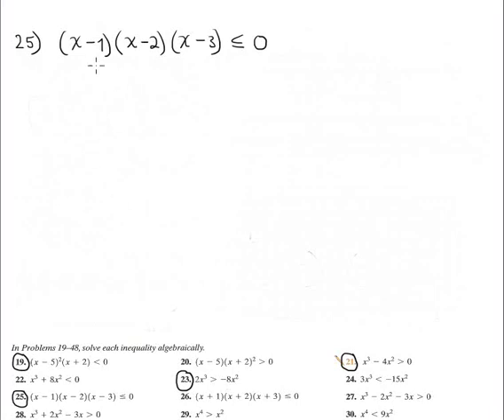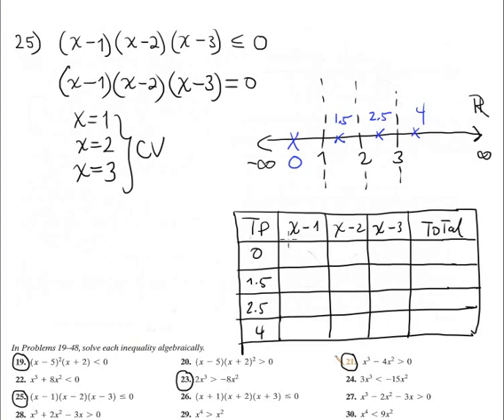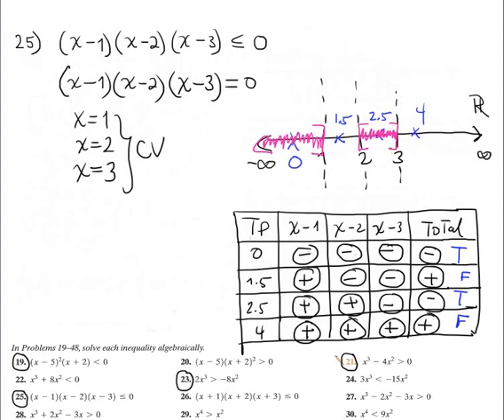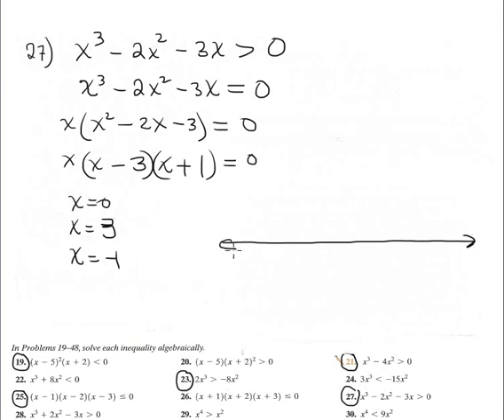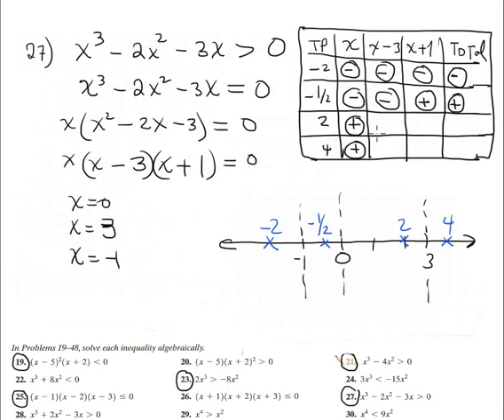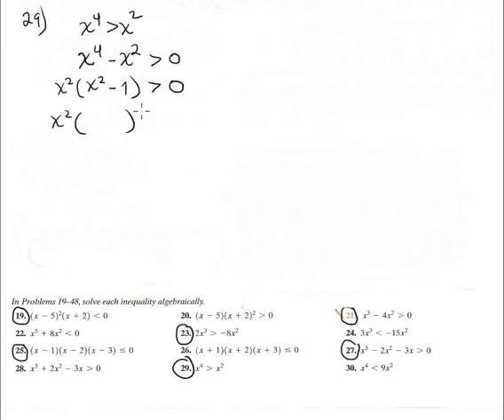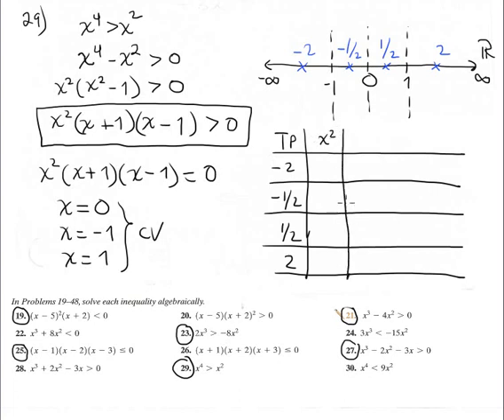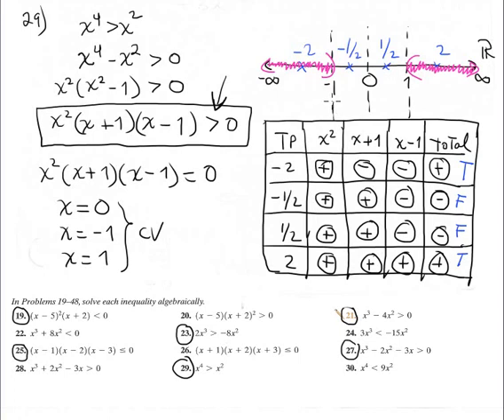POLYNOMIAL INEQUALITIES-HW for Test#1-S 5.4-Part-B